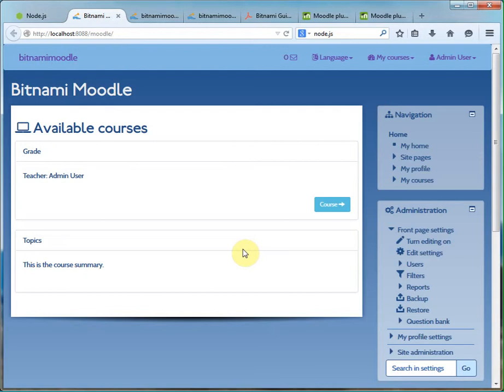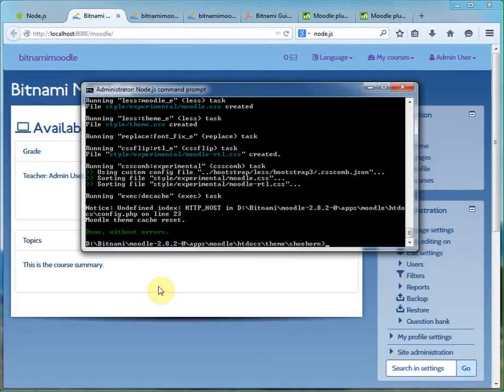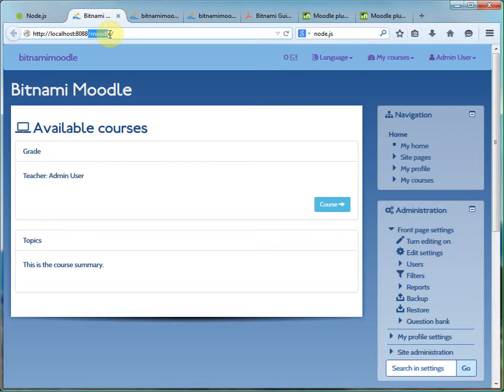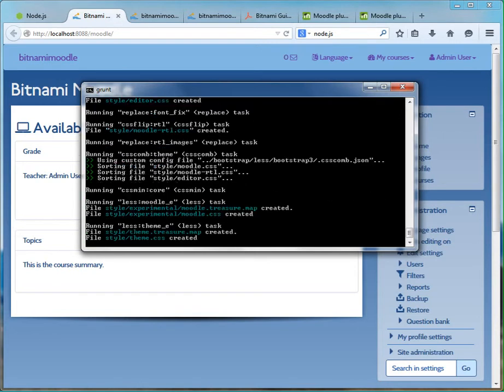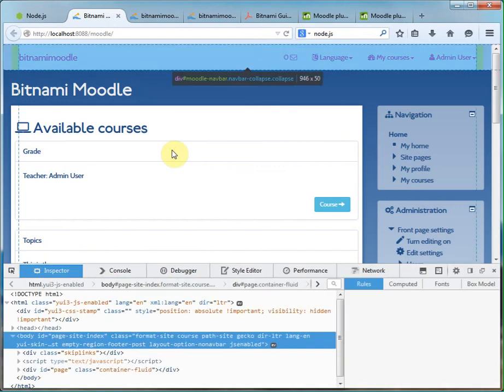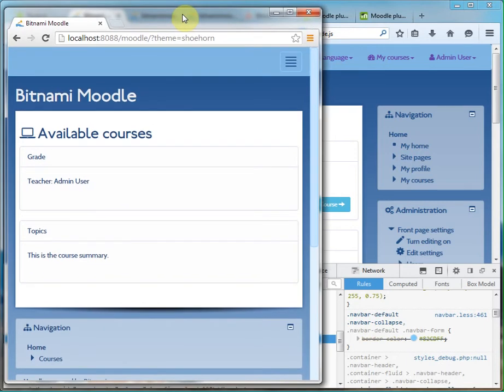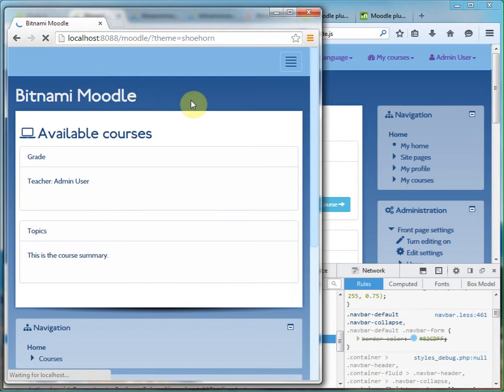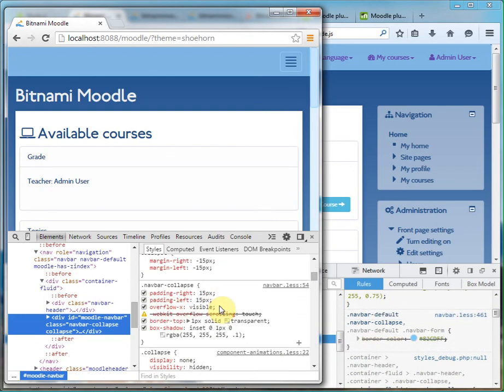Customising Shoehorn for 'Development' environments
How to customise the Shoehorn theme for Moodle in development environments.